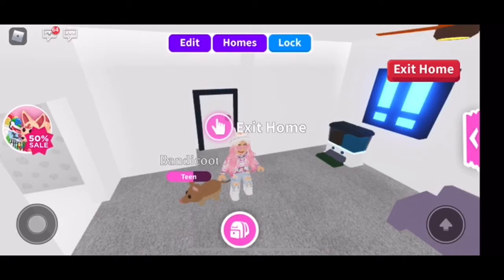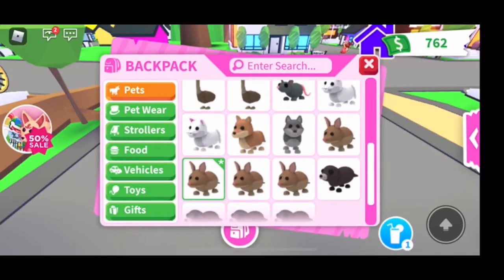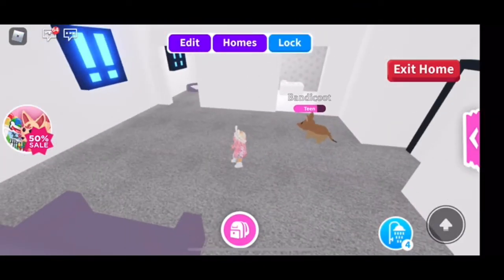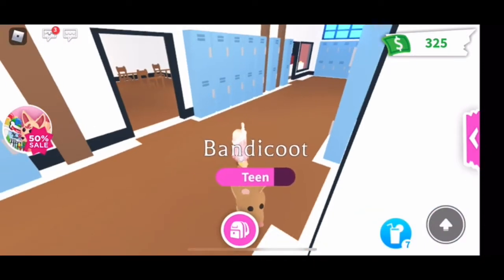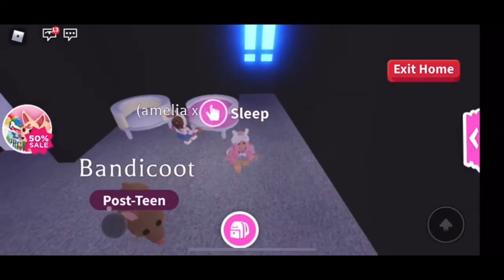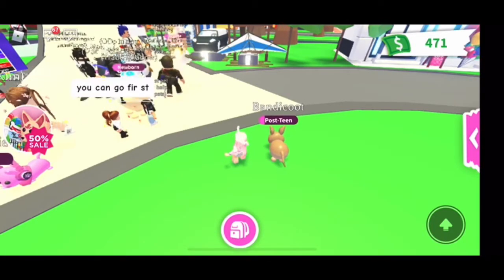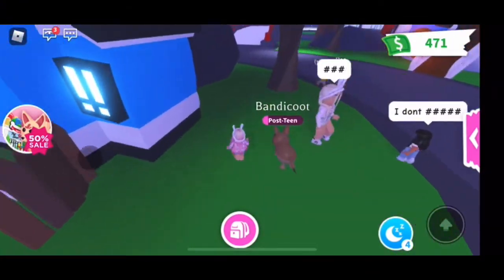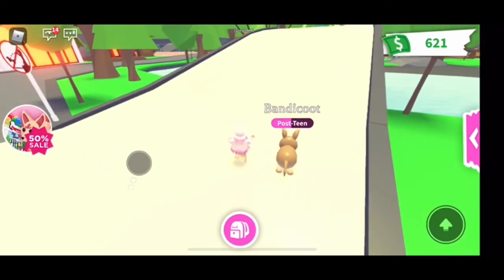ADOPT ME HOUSE FAIL!!!!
Join us while we play Roblox Adopt Me!